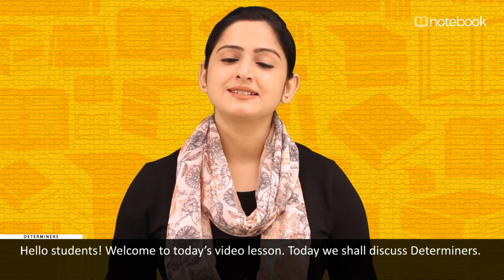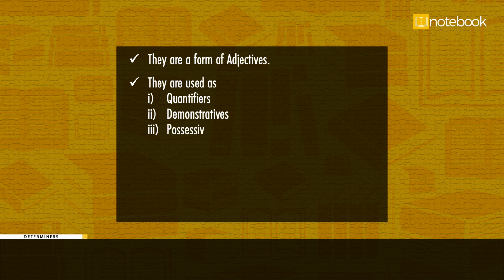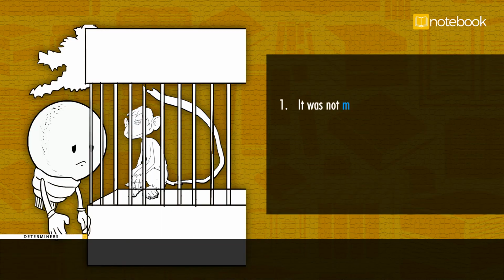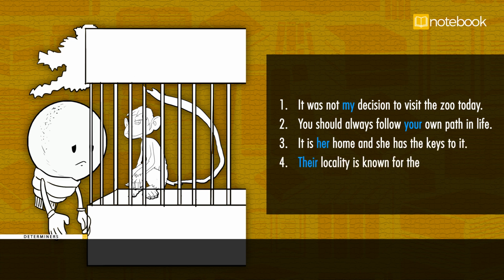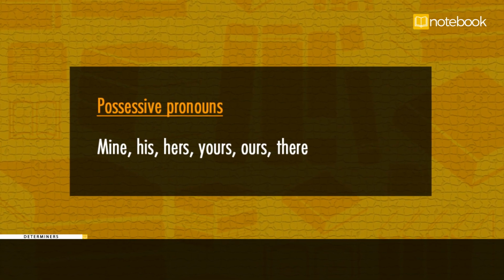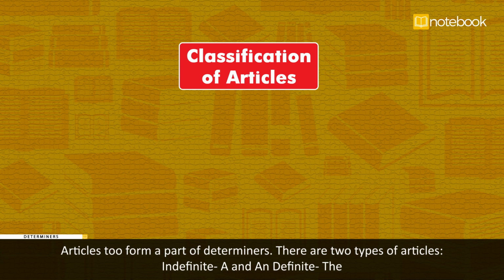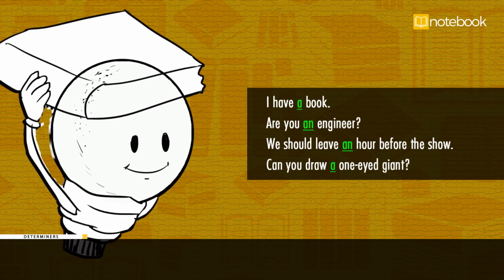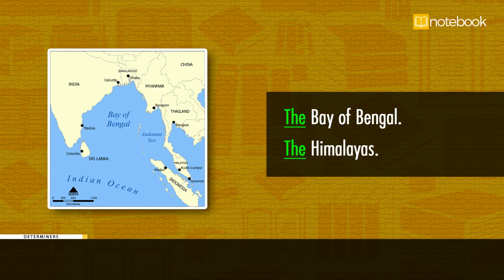CBSE Class-12 English | Language | Determiners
Determiners in English grammar

📹 Videos: Watch fun videos that explain your lessons!
📚 Text Content: Read easy-to-understand notes for your chapters!
❓ Questions and Answers: Get ready for tests with practice questions and answers!
📋 Assignments: Complete fun assignments that help you learn!